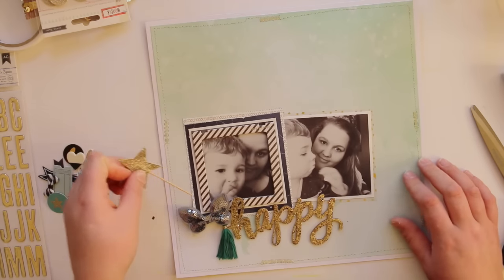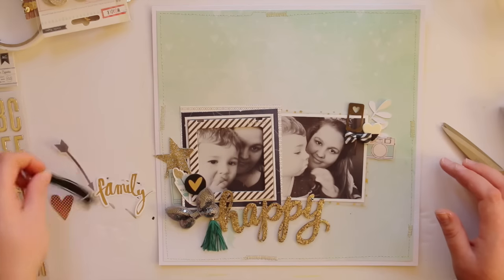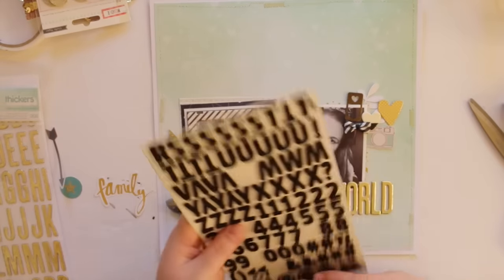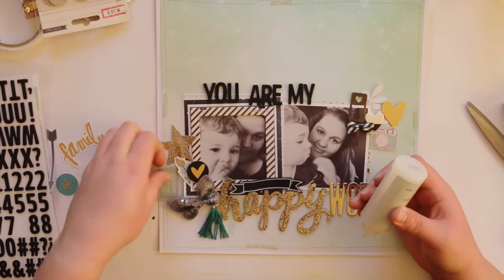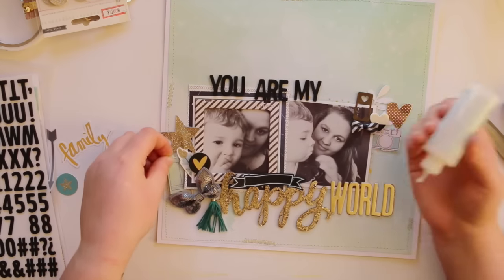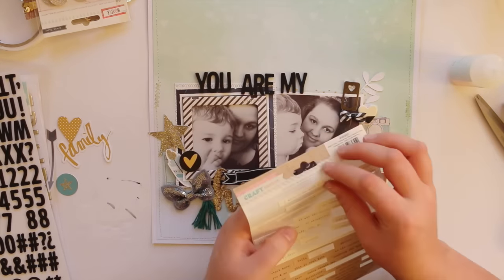STASH KIT ~ YOU ARE MY WORLD ~ PROCESS VIDEO